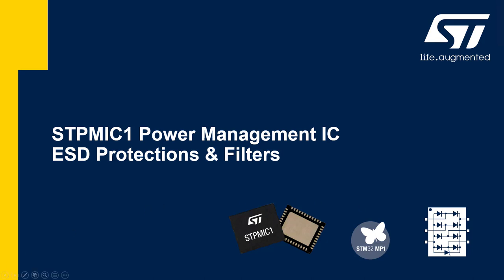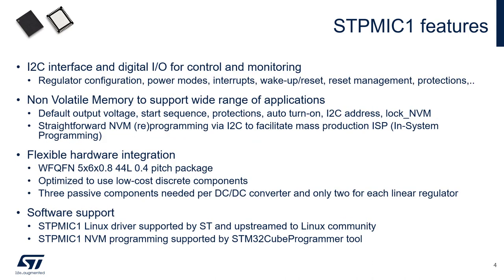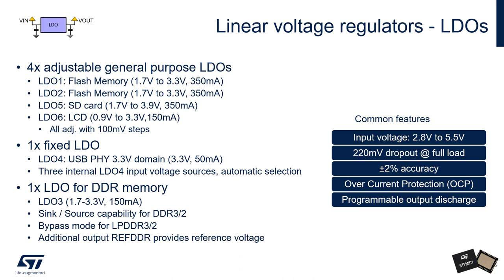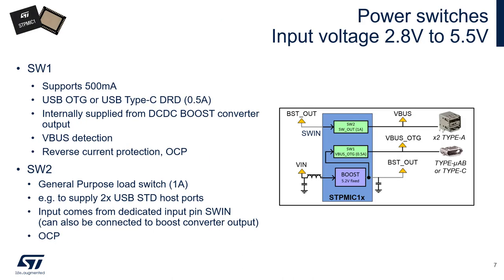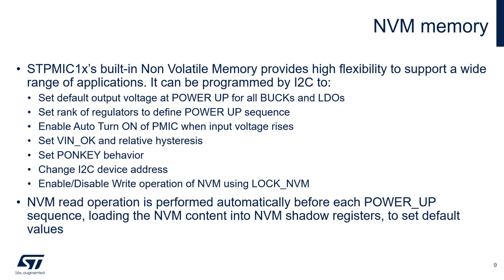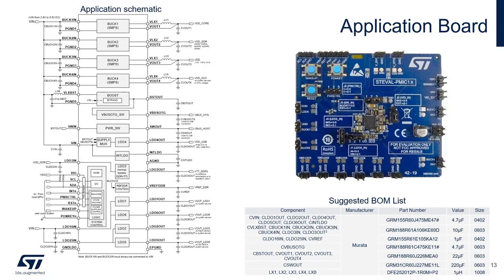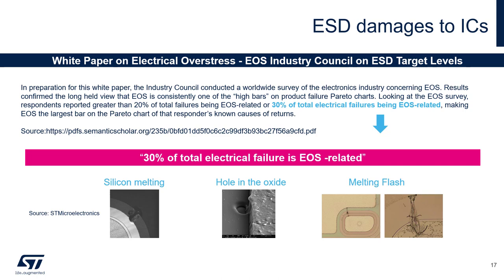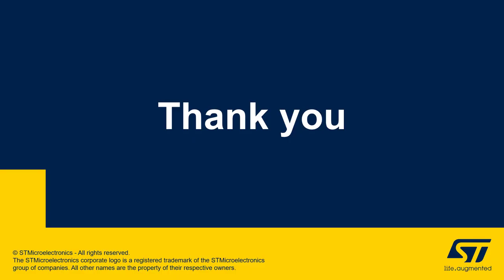STM32MP1 companion chips - 1 STPMIC1 and ESD protections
Learn how our STPMIC1 complements the STM32MP1, and how to protect against EMI

Understand how the STPMIC1 can provide a reliable and intelligent power management solution for the STM32MP1 series of microprocessors, with features that conserve power and board space.
Get to know how and why EMI events occur and how you can shield your devices from them

Course outline
•    Introduction to the STPMIC1 Power Management IC
•    What causes EMI and how do we protect our devices from it?

More information about the materials and parts discussed in this session can be found here:
Slides from the session: